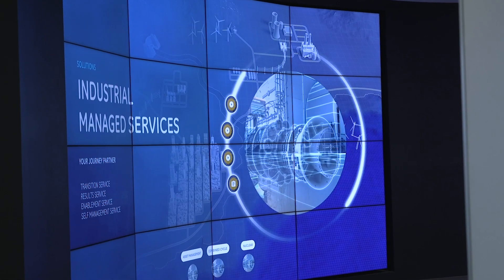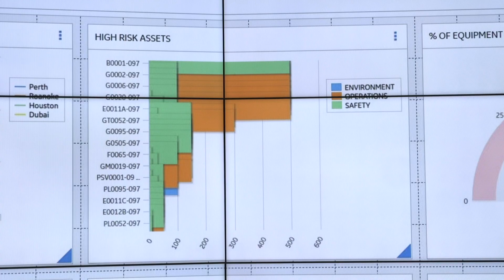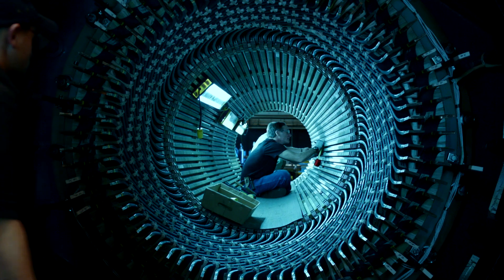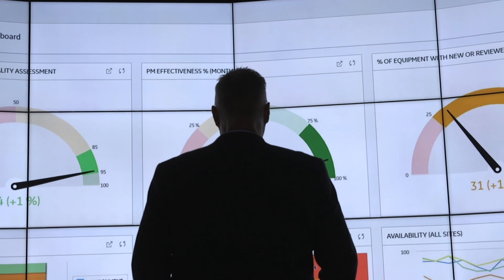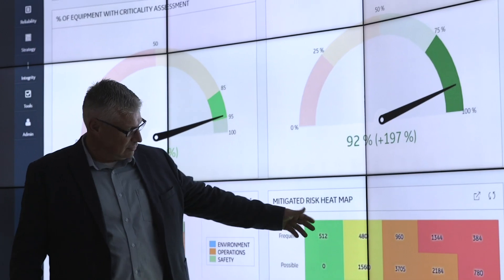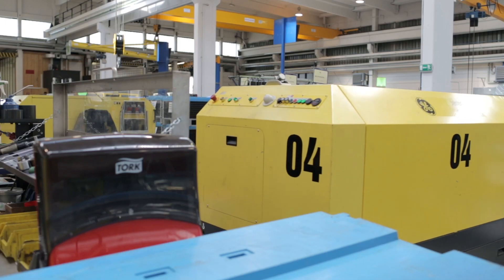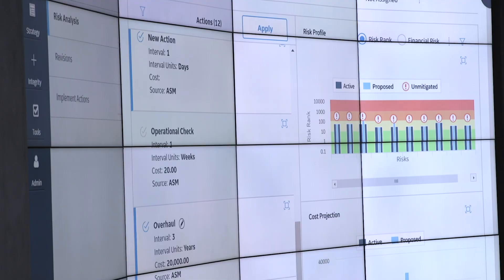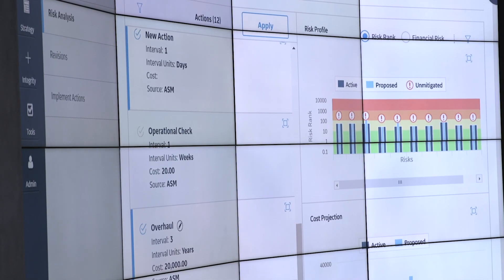Enable Preventative Maintenance with Industrial Managed Services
To move from reactive maintenance to predictive maintenance, you need to understand your asset risk profiles and your revenue streams coming from that asset. The Industrial Managed Services (IMS) team combines suite-level analytics with years of domain experience to give customers the best solution for their asset strategies.

Transcript:
Most companies are moving from reactive maintenance to predictive maintenance. To do that, you need to understand your asset risk profiles and your revenue streams coming from that asset.

APM helps us by allowing us to have very refined data perspective on the asset, how you use it in your industry and how you use it in your context.

The solution comes from evaluating the asset strategies, looking at it in terms of run to fail. We have very detailed analytics that we run. We look at how your asset is doing with respect to the same asset in your peer industry. We validate that using our internal algorithms.

We bring in additional metrics that we use based on our global perspective, and we apply those to each asset in your fleet.